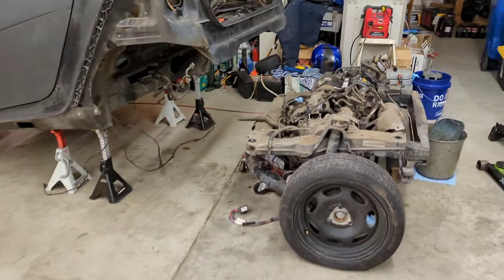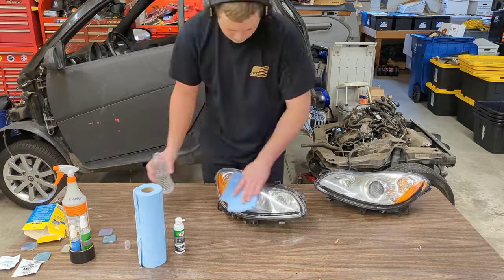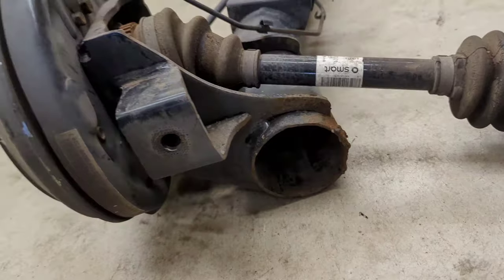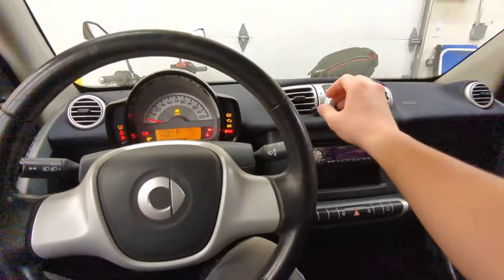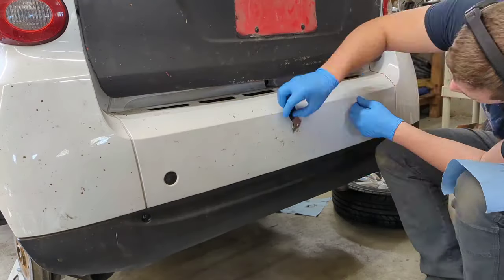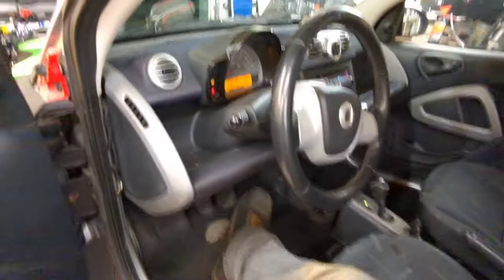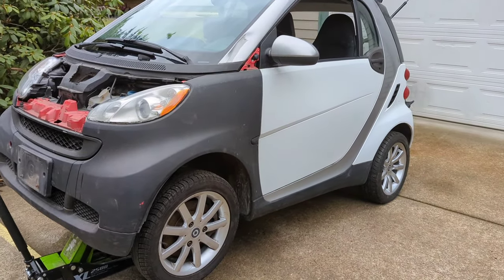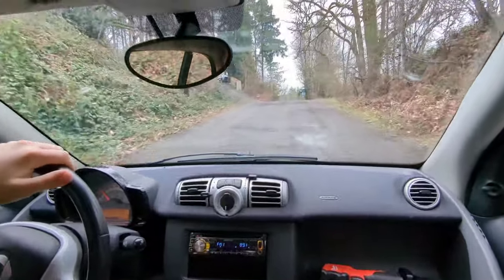Finally Driving My Cheap Smart Car [4K]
Part three of my cheap smart car escapades.

Neon Lights (feat. Katie Turner) - Moog